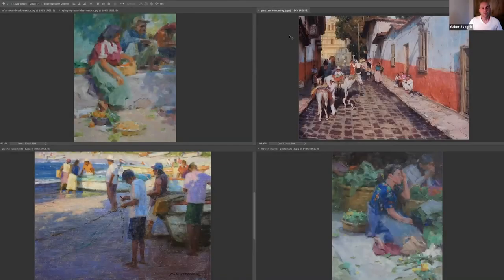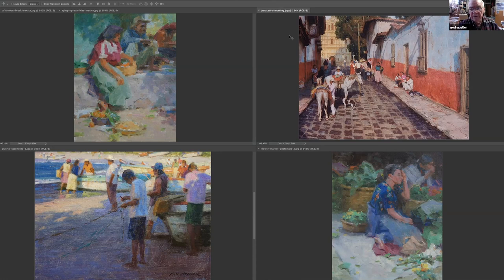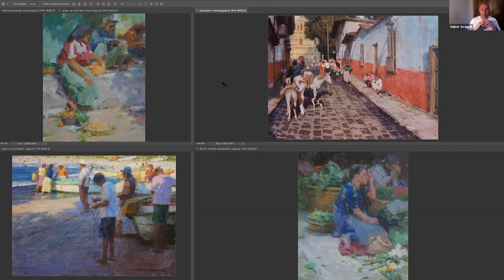How to work with multiple figures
Ned Mueller has some great insights into this topic. We do not need to use just one set of references but we can use multiple ones to create a better-designed painting.